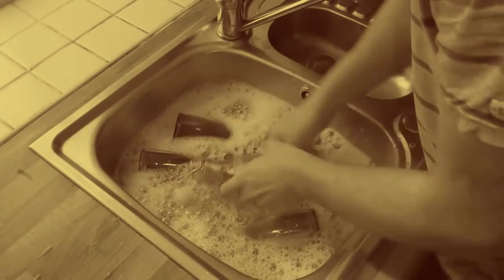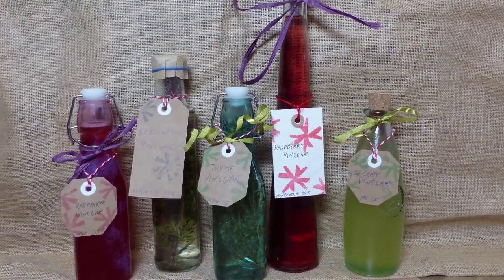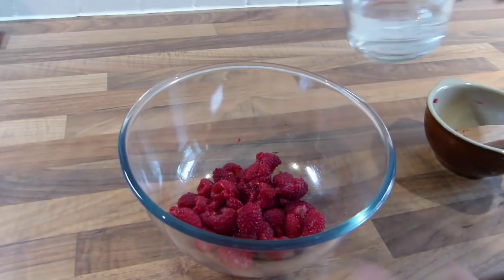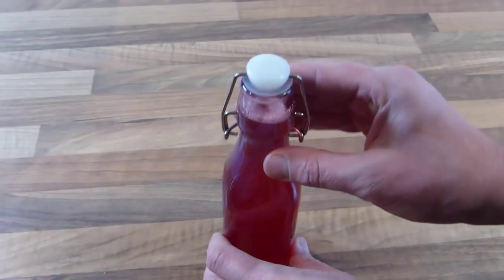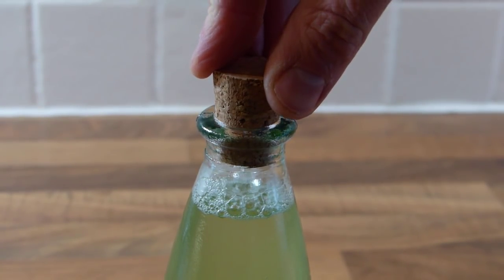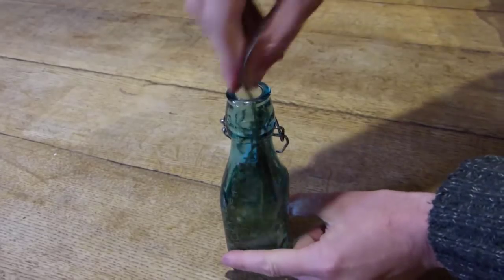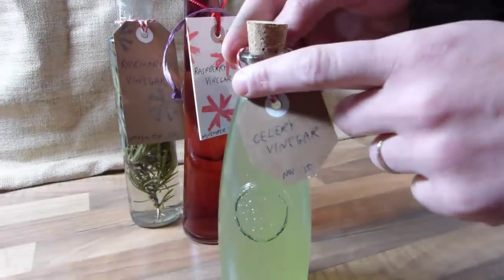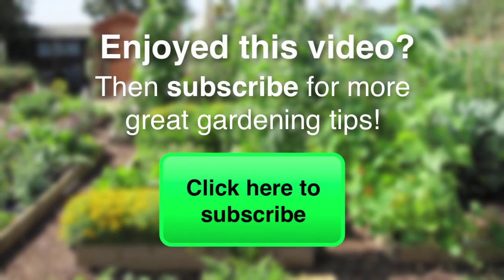How to Preserve Herbs, Vegetables and Fruit in Vinegars as Holiday Gifts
Making flavored vinegars is a great way to capture the aromas of herbs and other home-grown produce. They made beautiful, tasty gifts, and best of all, they’re very easy to make.

You can exercise your creative flair when making vinegars, but to get it right and ensure food safety you’ll need to follow a few golden rules. Our short video will show you how to prepare and bottle your own infusions to create flavor combinations that will transform mealtimes.